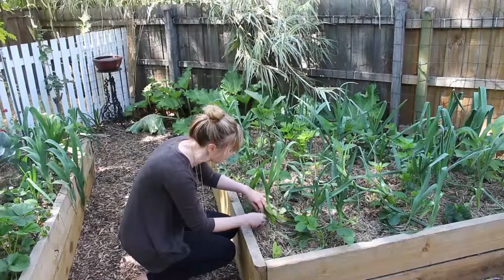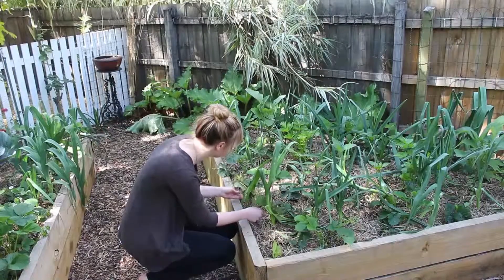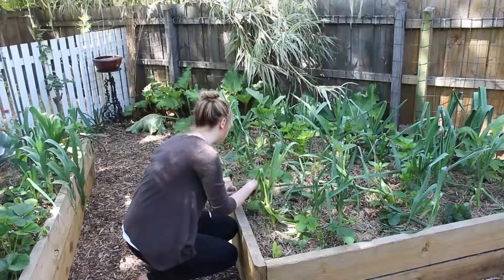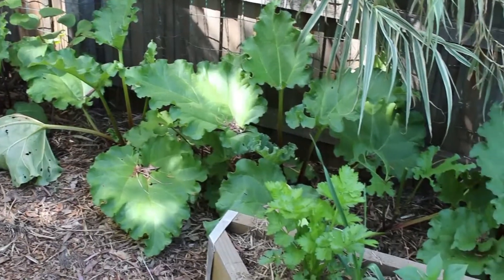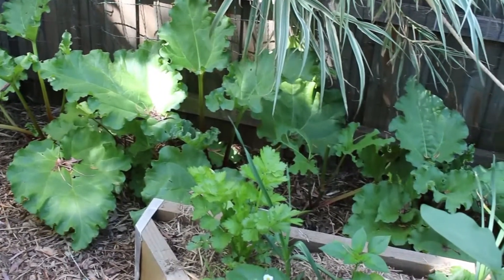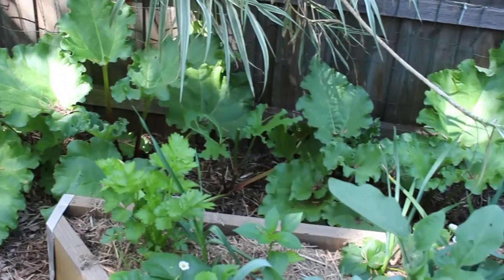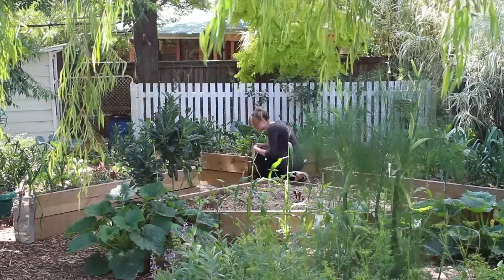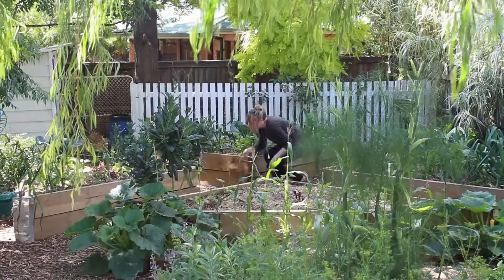Ellie's future plans for her garden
Discover what sustainable gardening methods Ellie is using in her garden.